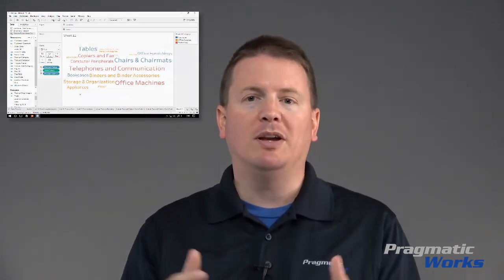Introduction to Tableau - Course Preview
The Introduction to Tableau course teaches you the fundamentals of Tableau and is helpful for anyone who works with data no matter their technical background. You’ll come out of the course with an understanding of Tableau terminology, be able to create visualizations, and build dashboards.